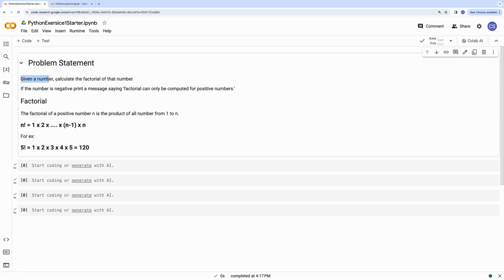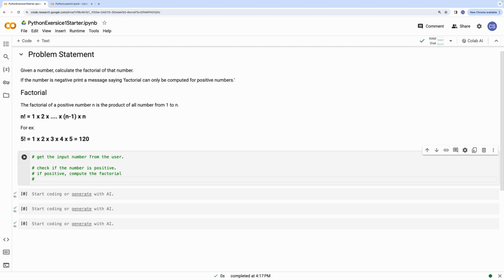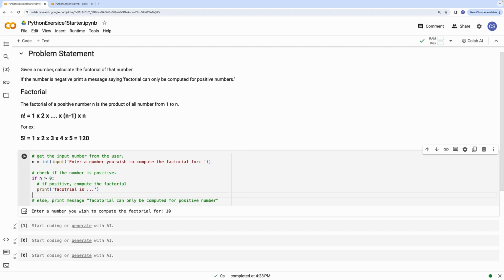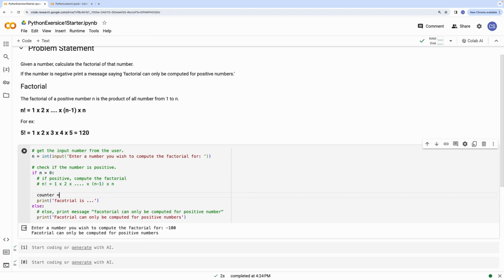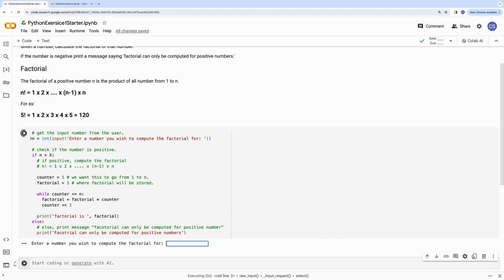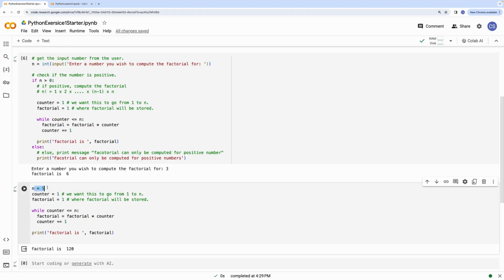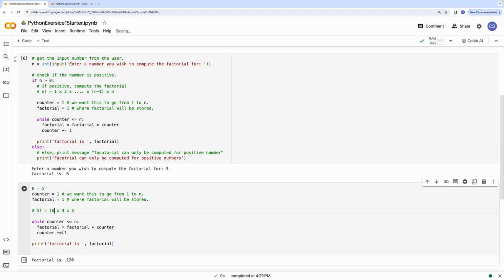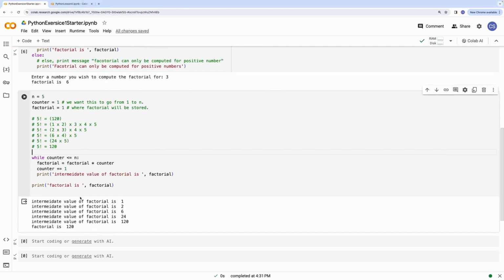Compute the factorial (Exercise 1) | Intro To Python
Lets solve an exersice problem to familiarize with the content so far. In this view we will introduce a problem statement based on computing the factorial of a number and discuss a solution using only tools that we have learned so far.

So grab a python notebook and follow along.